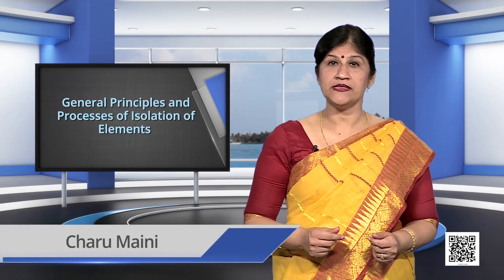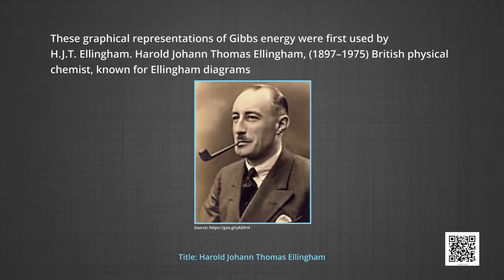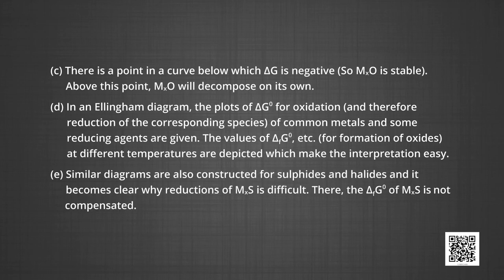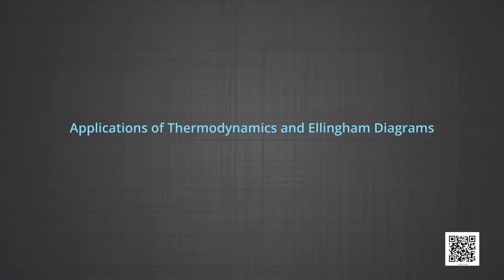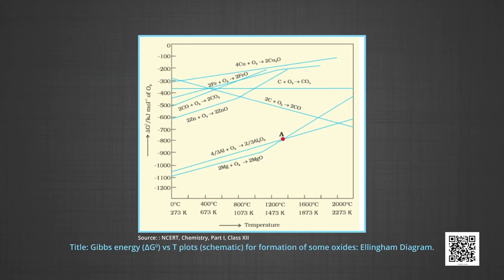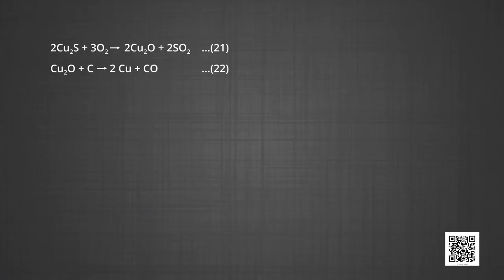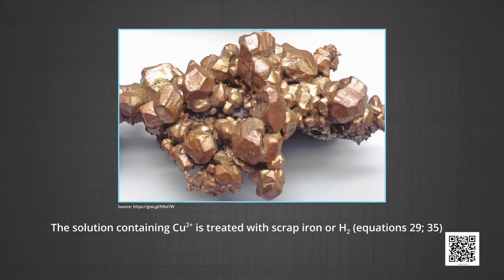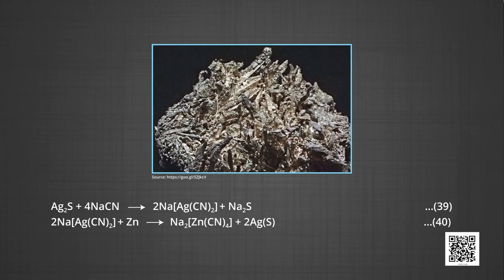Class 12 Chemistry Chapter 6 - General Principles and Processes of Isolation of Elements, Part 2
Chapter 6 - General Principles and Processes of Isolation of Elements, Part 2 Chemistry(Class 12)